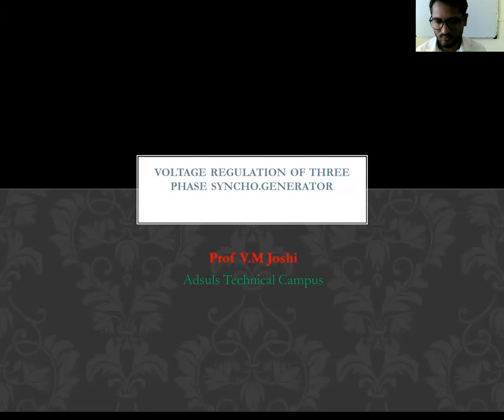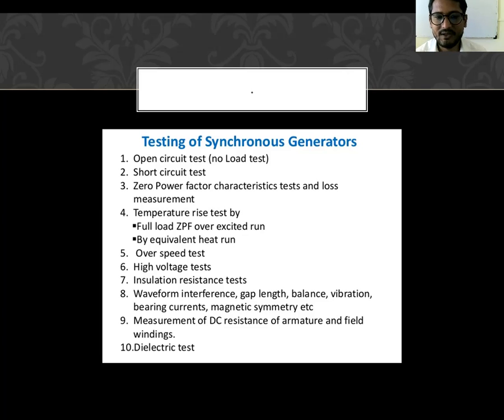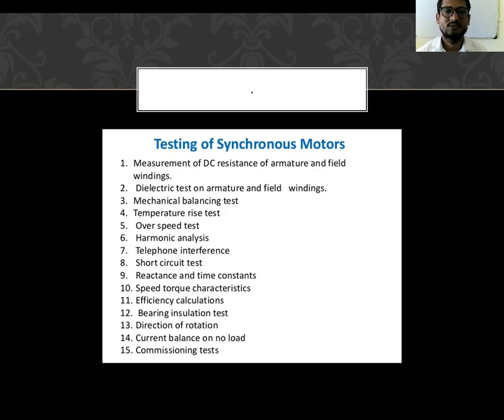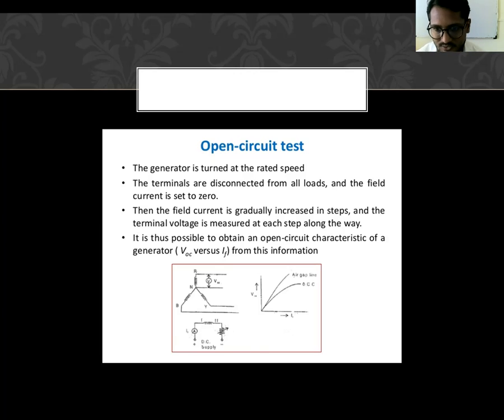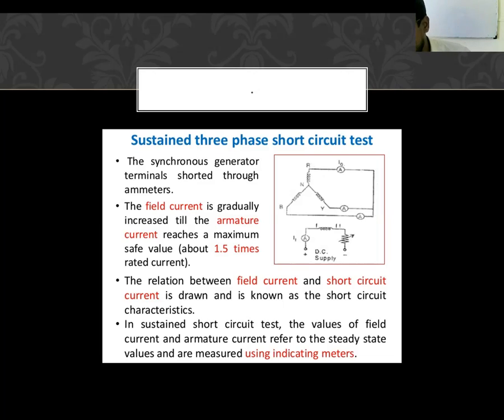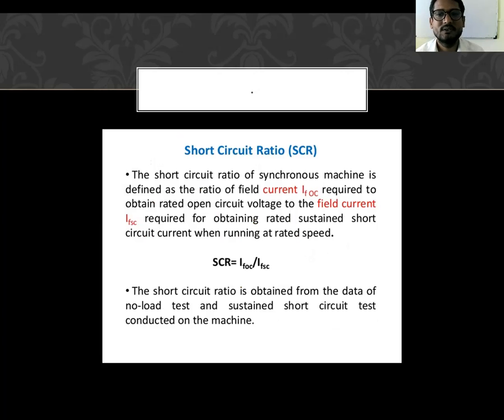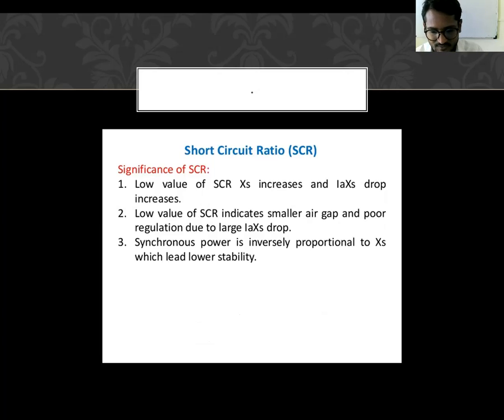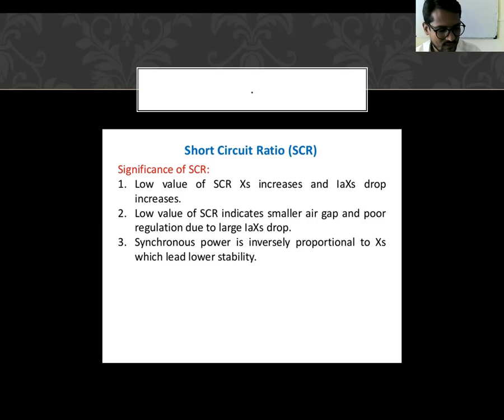ATCFOEM_ELECTRICAL_TE _ELECTRICAL MACHINE-II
Testing and voltage regulation of synchronous generator